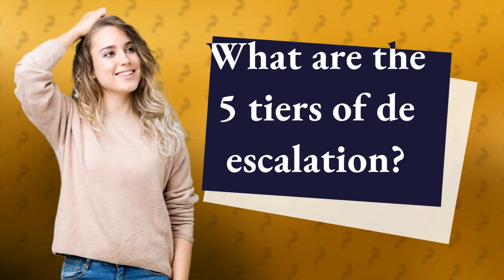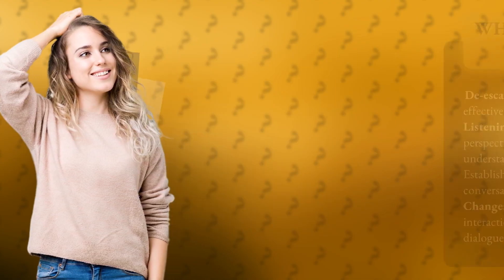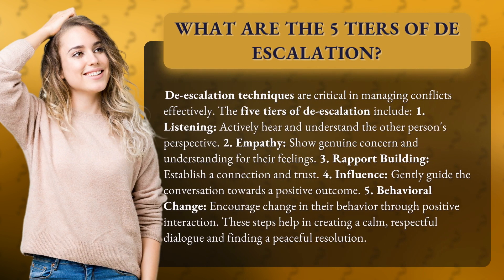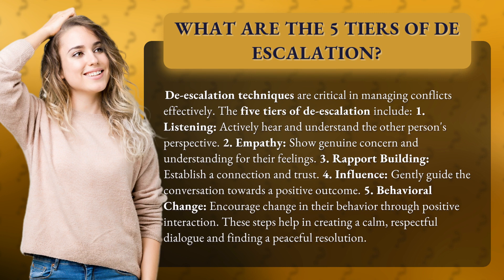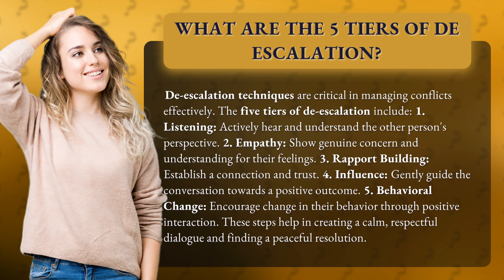What are the 5 tiers of de escalation?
Mastering Conflict Management: The 5 Tiers of De-Escalation • De-Escalation: 5 Tiers to Conflict Resolution • Discover the essential steps to effectively manage conflicts with the 5 tiers of de-escalation. From active listening to encouraging behavioral change, learn how to create calm and find peaceful resolutions.